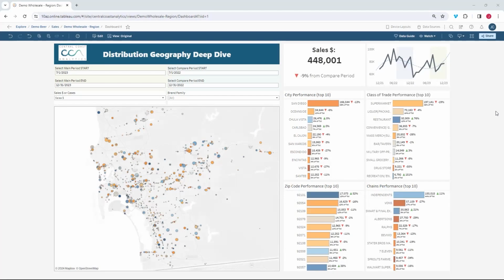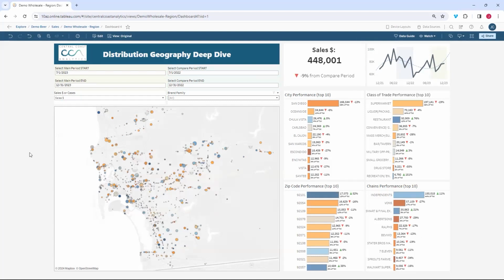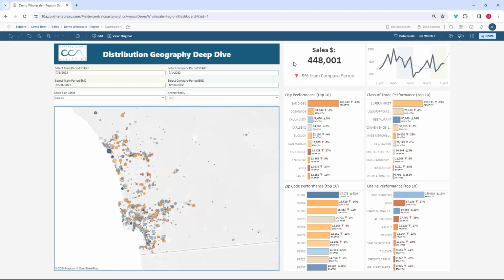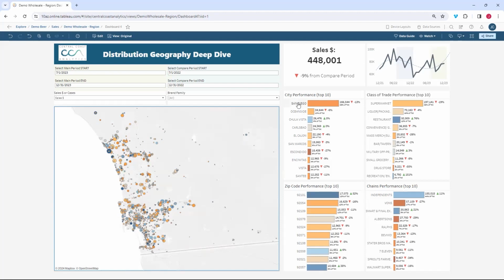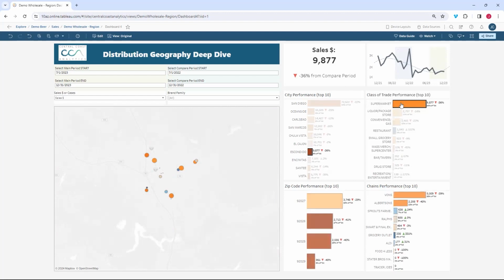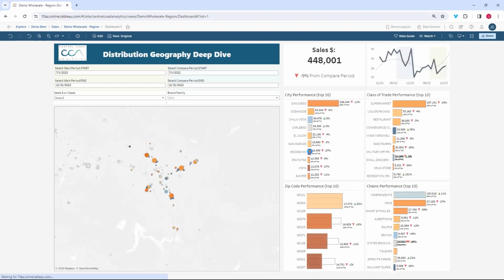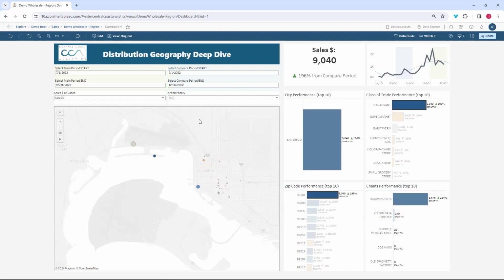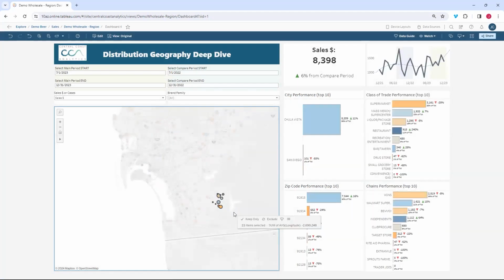VIP Regional Deep Dive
See how modern analytics solutions will enhance and allow a very detailed look into VIP data.